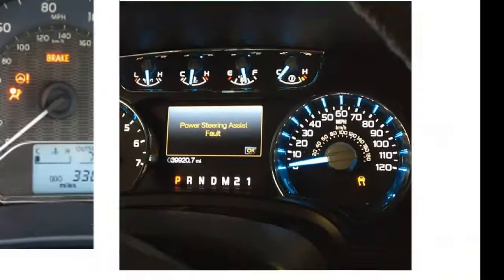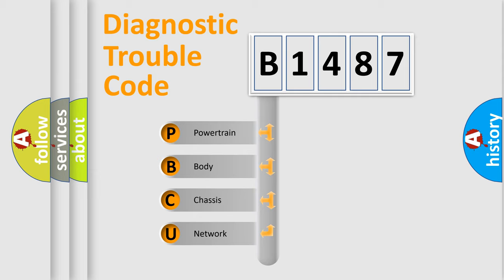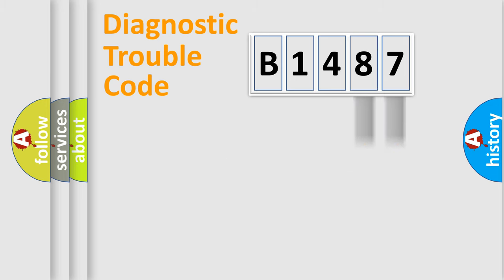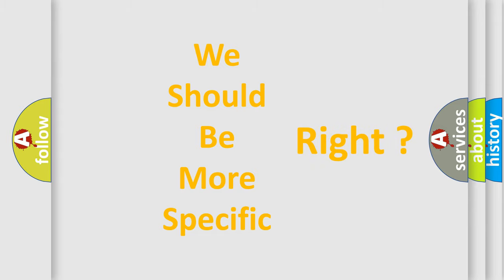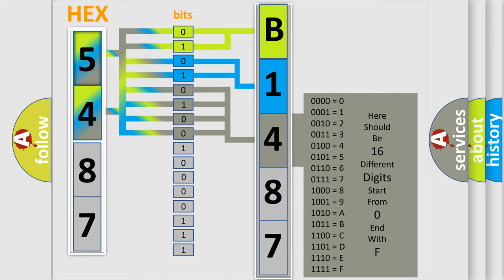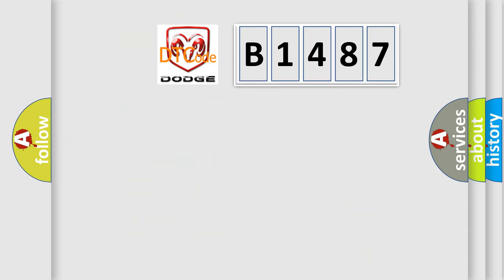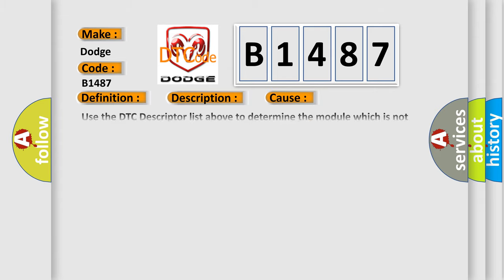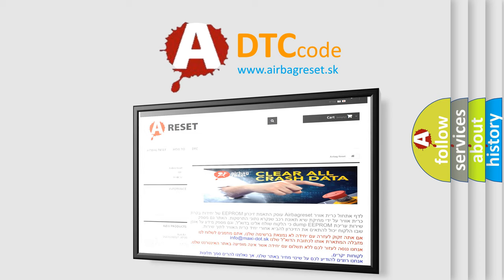DTC Dodge B1487 Short Explanation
Contents:
0:21 Basic DTC analysis according to OBD2 protocol standard.
1:48 Insight into programming
2:58 A diagnostically understandable description of the Diagnostic Trouble Code
3:05 Basic error definition

Make:
Dodge
Code:
B1487
Definition:
Lost Communication With Transmission Control Module
Description: